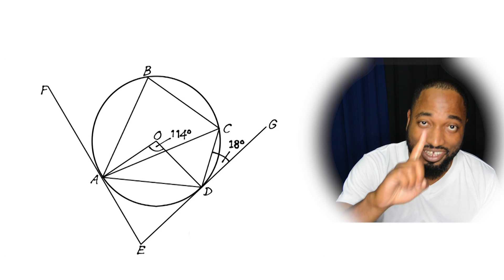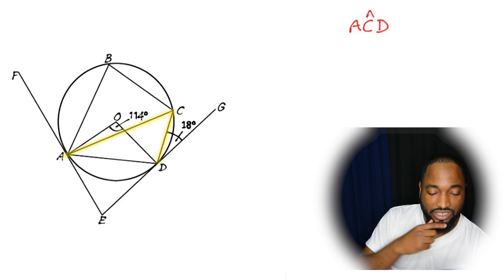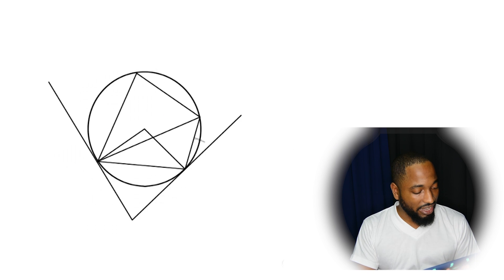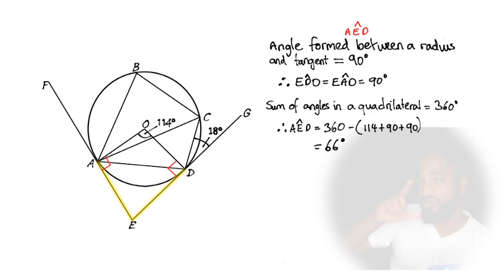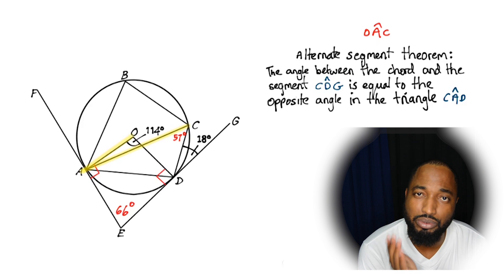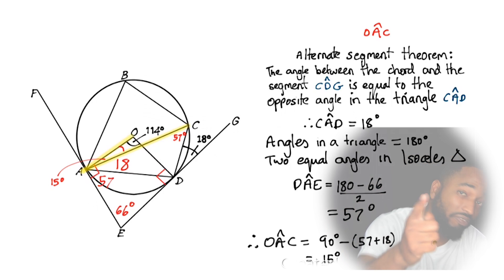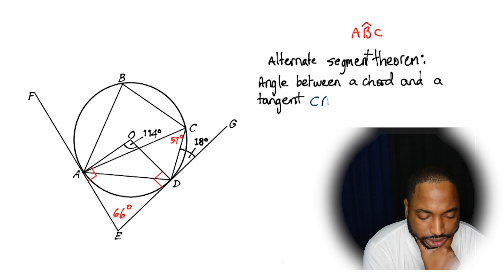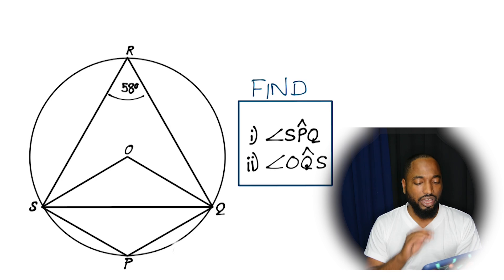Circle Geometry 2: January 2018 CSEC Past Paper (Solution with Theorems)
Walkthrough the solution to the last exam in January.

People complained about the difficulty of this exam. Lets have a go.

Drop questions at me in Instagram or Facebook... Search Kerwin Springer